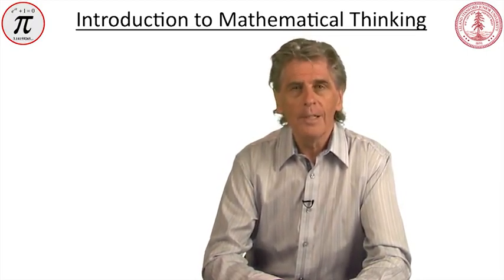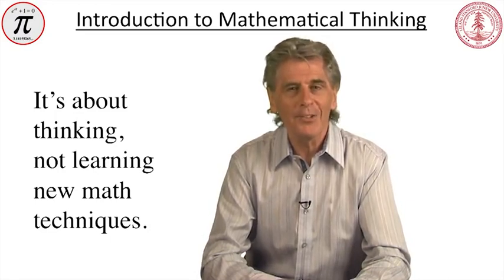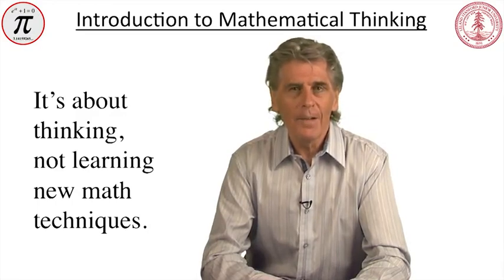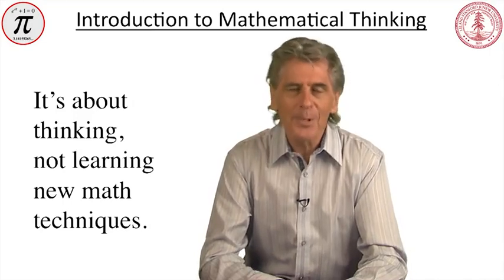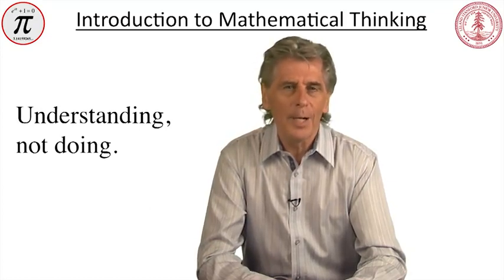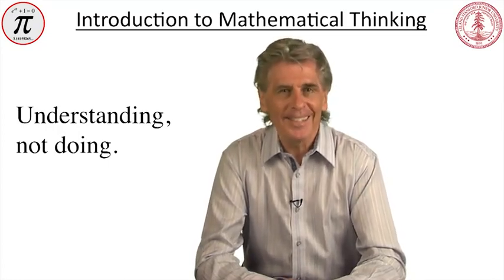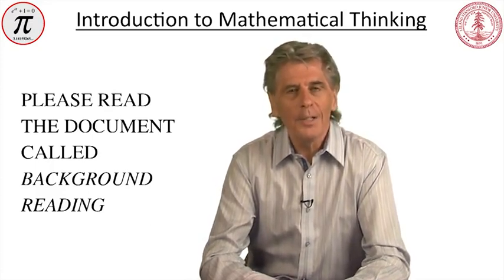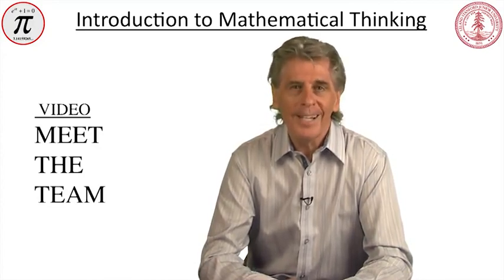Introduction to Mathematical Thinking 1 0 Lecture 0 Welcome 921